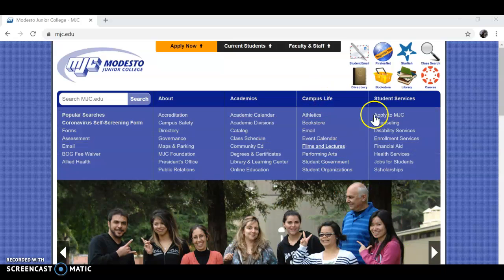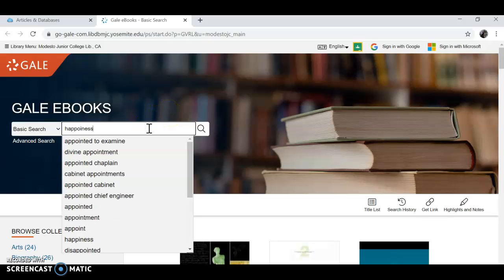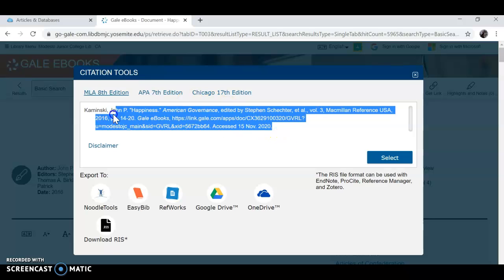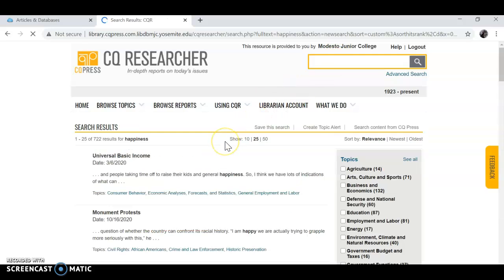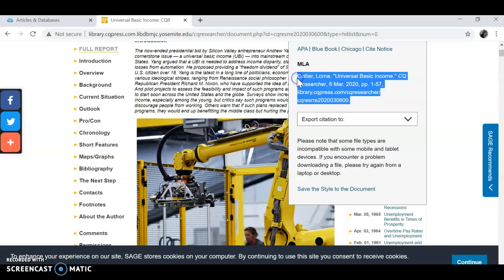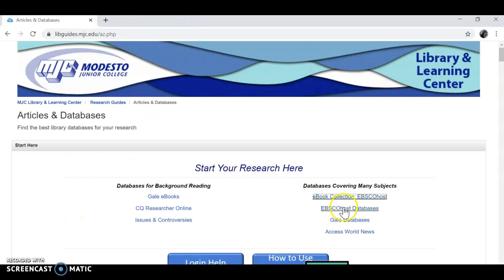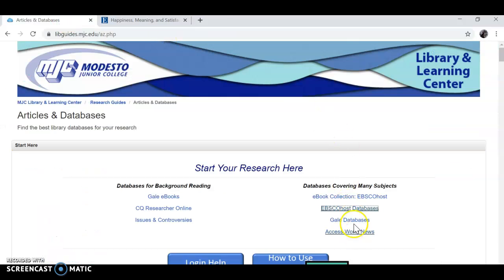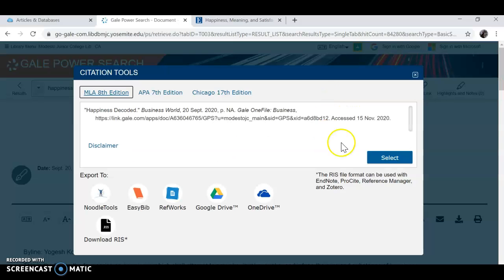Generating citations in the databases